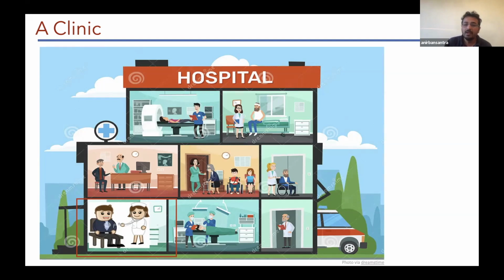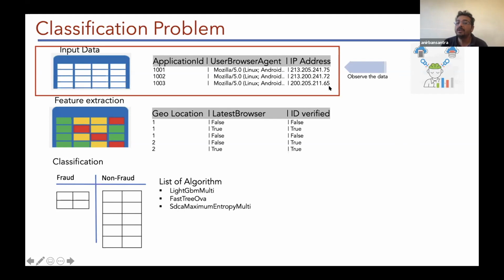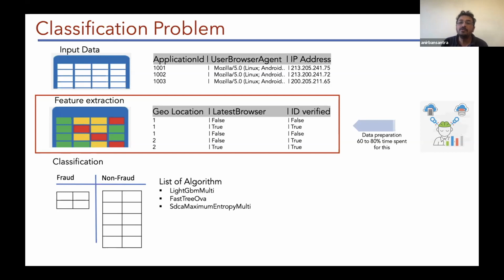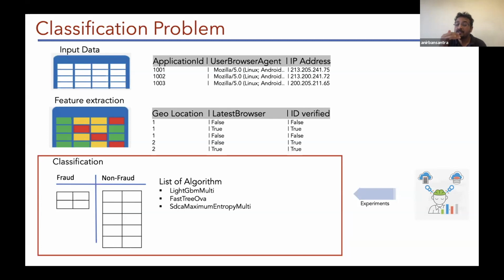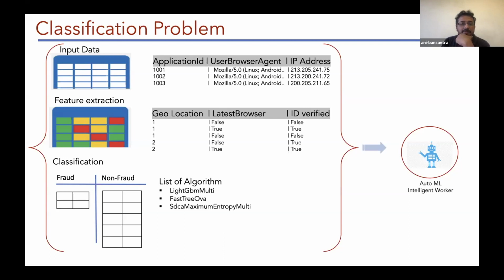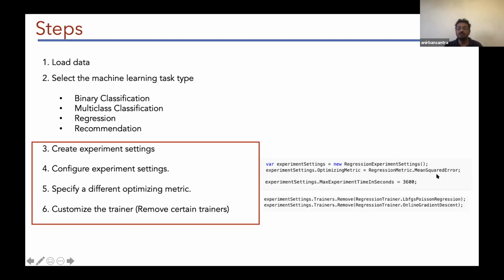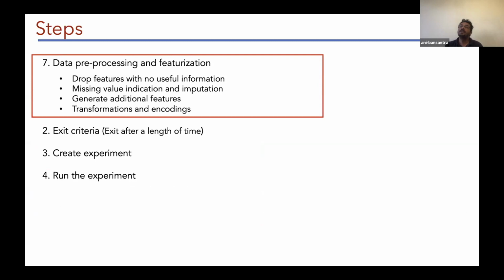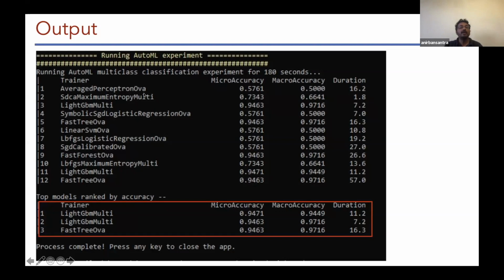AutoML - Machine learning of machine learning - Anirban Santra - PHPSW: Lightning Talks, Sep 2020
'AutoML - Machine learning of machine learning', presented by Anirban Santra at the PHPSW 'Lightning Talks' virtual meetup in September 2020.